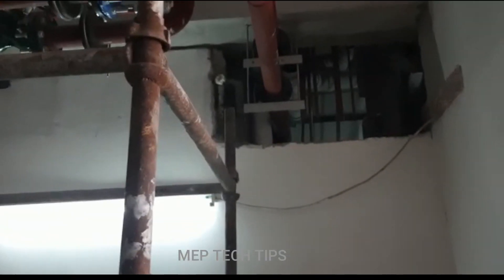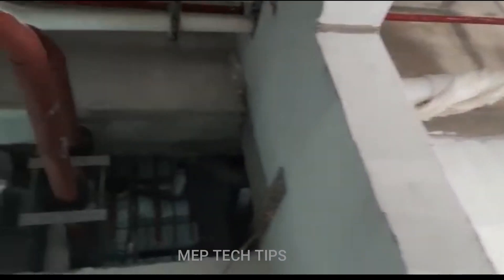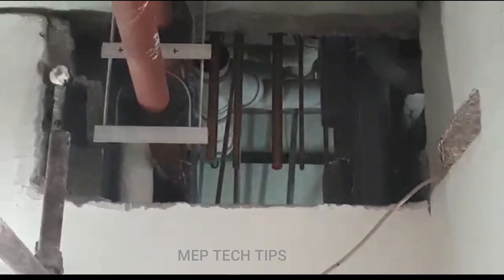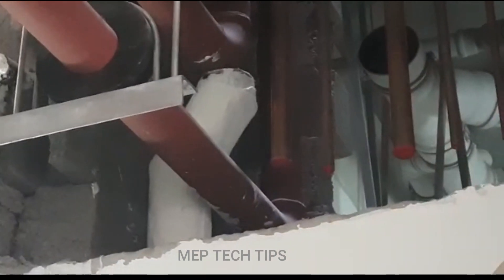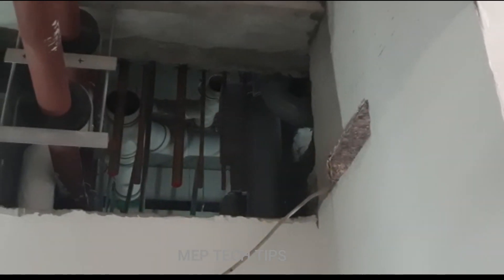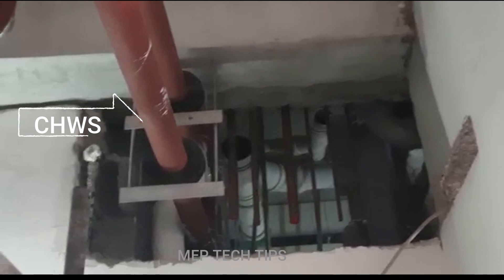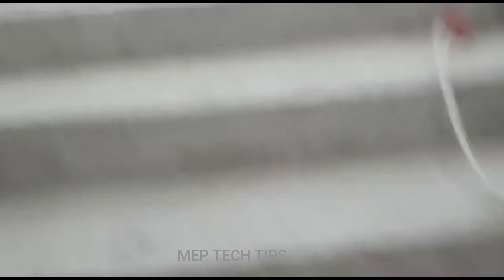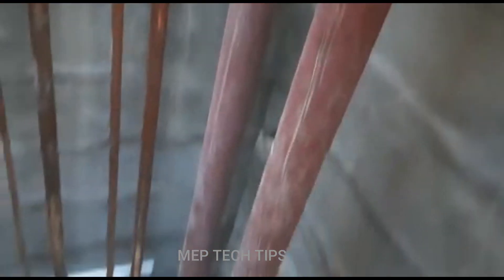MISTAKES IN INSTALLTION OF CHILLED WATER PIPE RISER | HVAC | CHILLED WATER BRANCH by MEP TECH TIPS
Assalamualaikum,

Friends,

In this video am showing some mistakes in installation of chilled water pipe due to very tied shaft, so i want your suggestion, comments and advice for this video.

 If you like, I ask you to SUBSCRIBE to the channel and do not forget to activate the bell to not miss anything posted on the channel, also SHARE with a friend, thank you all, and good luck with your project.